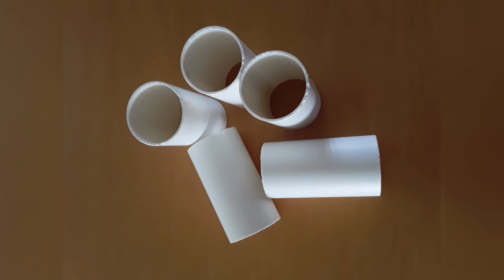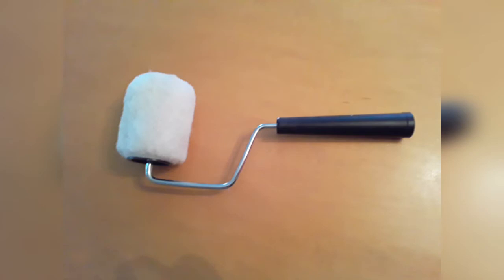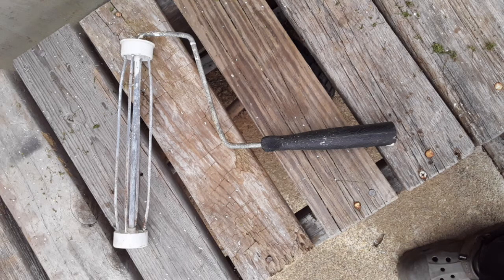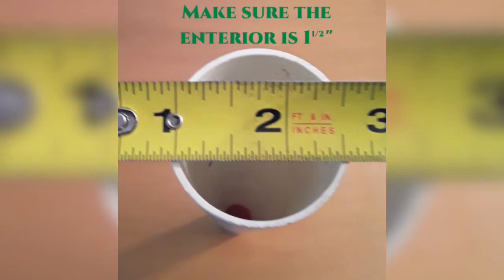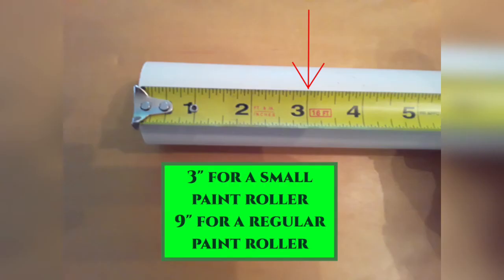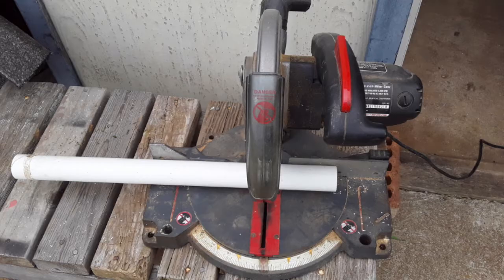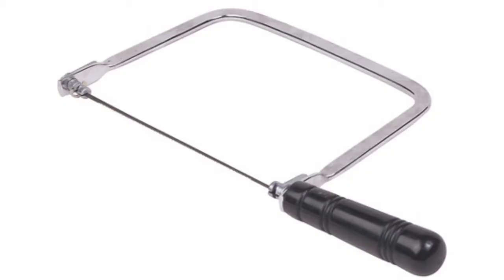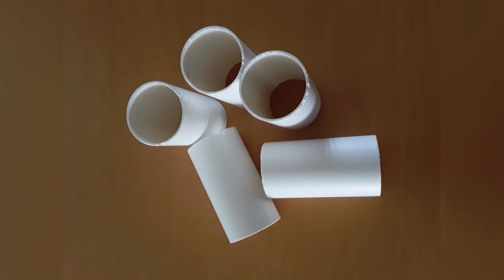007 Texture Roller Sleeves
In this episode I teach you how to make DIY texture roller sleeves needed to easily texture your foam board.